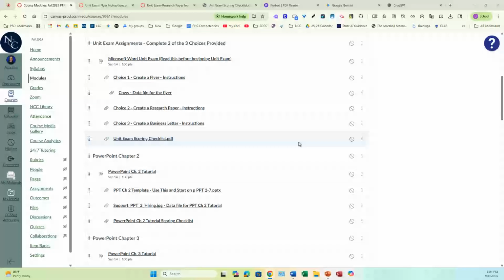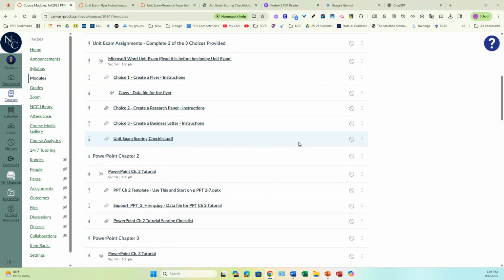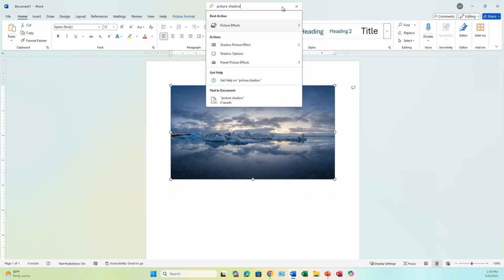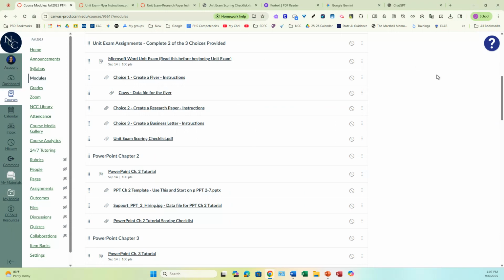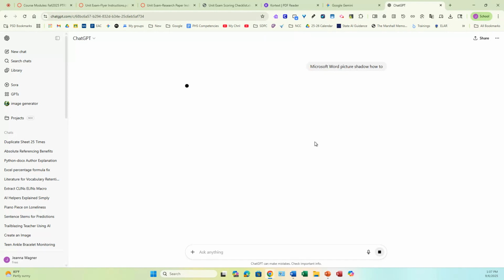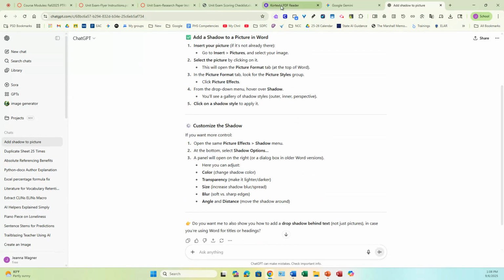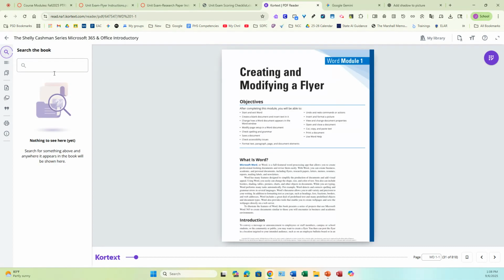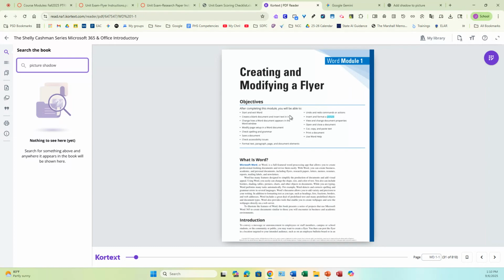Using Microsoft search tool, AI, and your textbook to find answers to your questions! :)